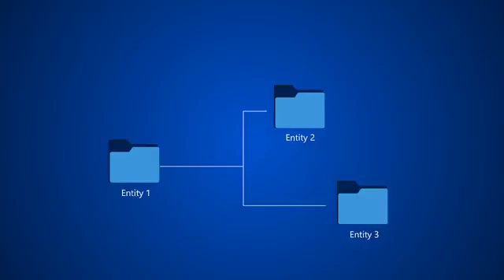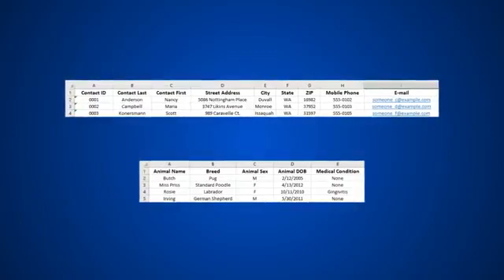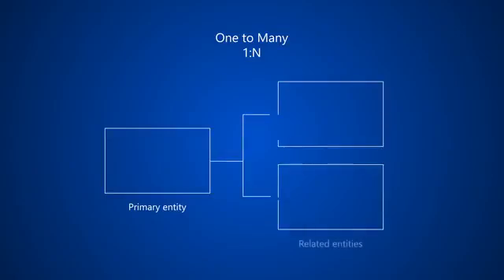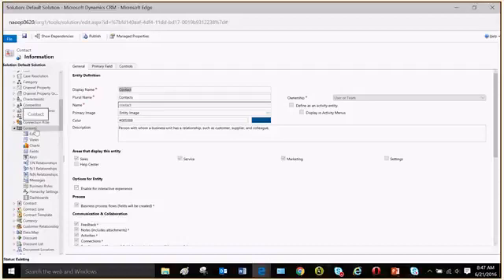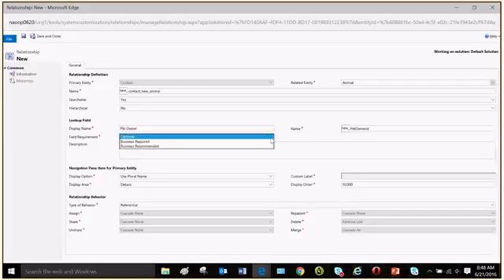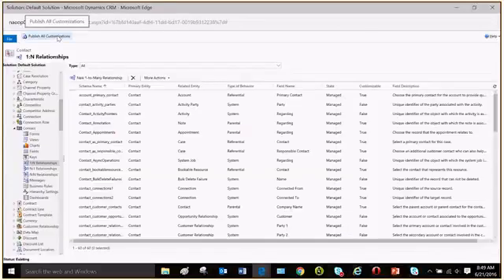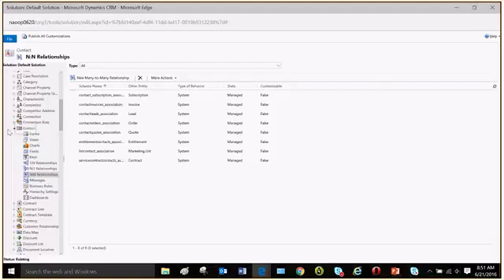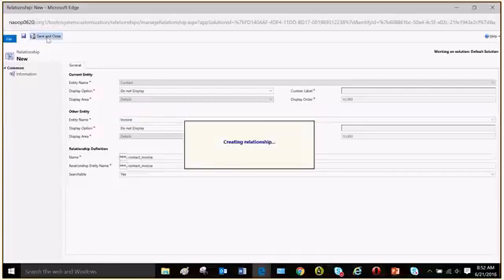23 March 2022